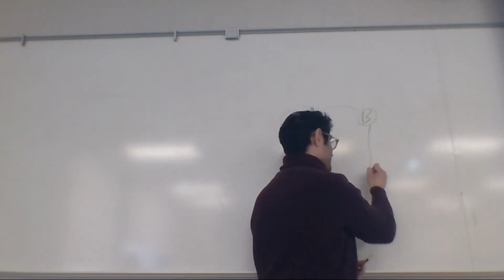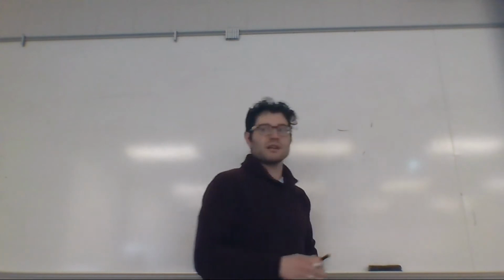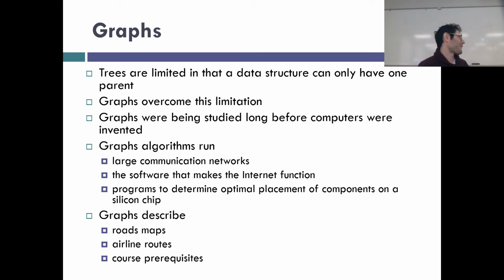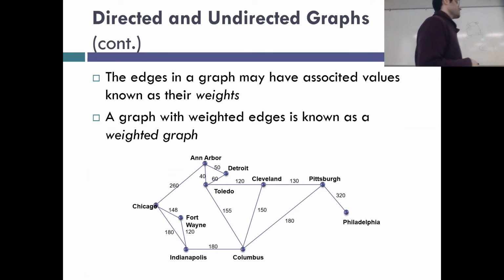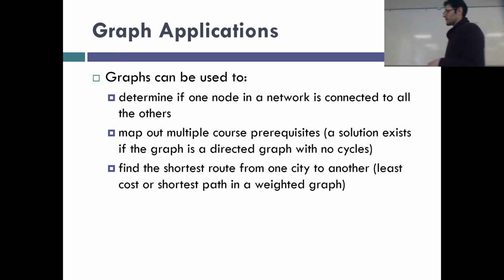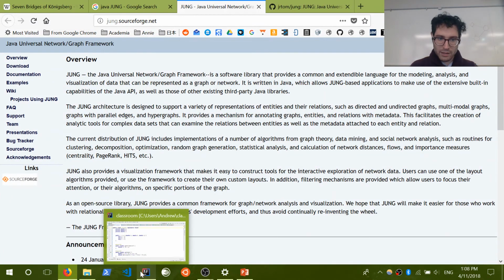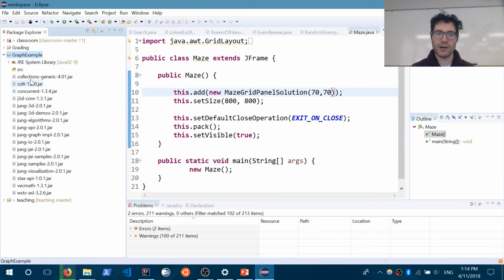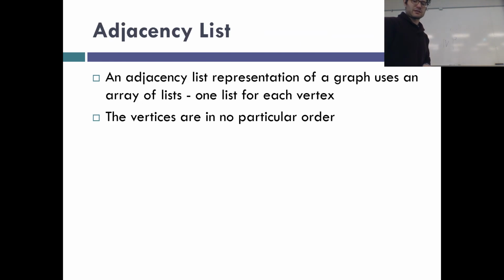CIS 2168 - Graph Terminology